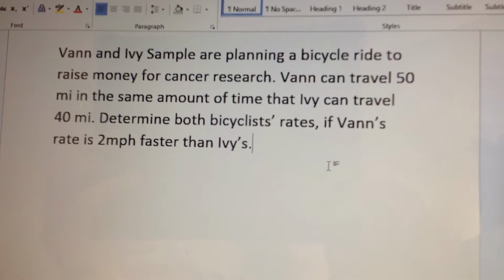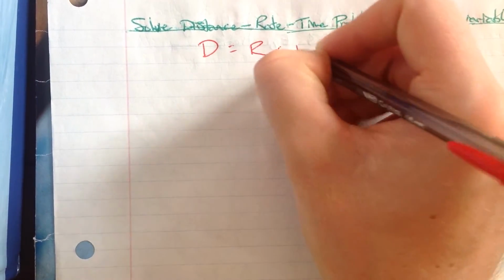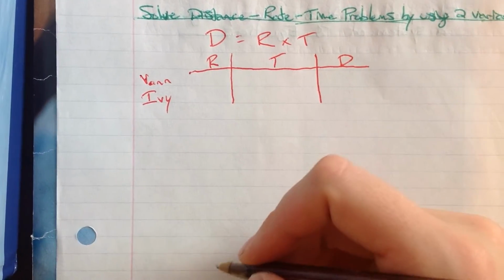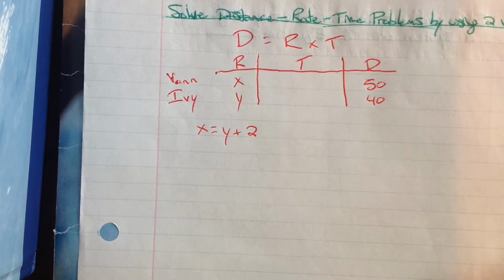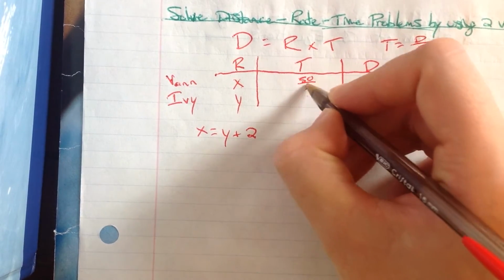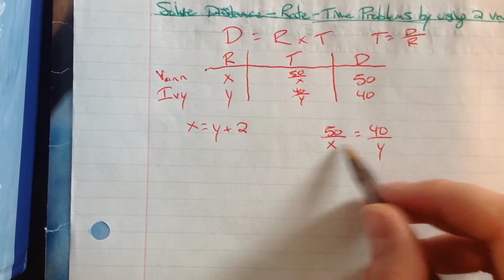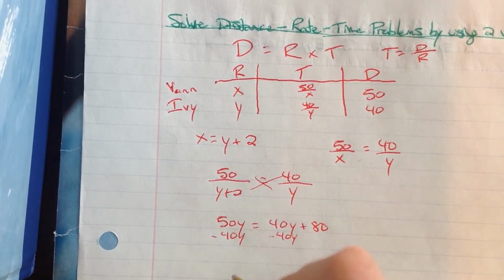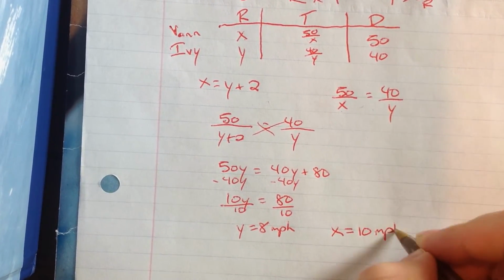Solving Distance-Rate-Time Problems by using 2 Variables